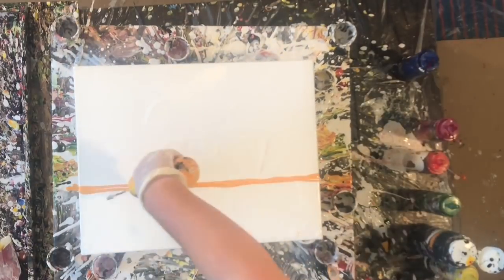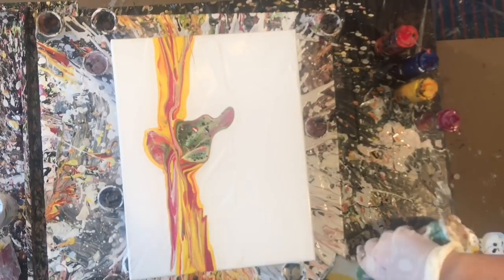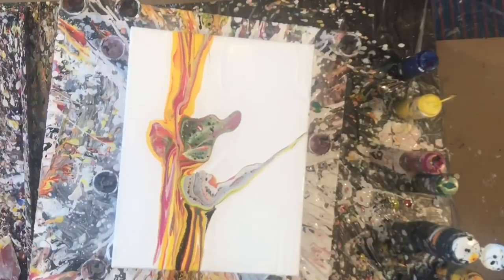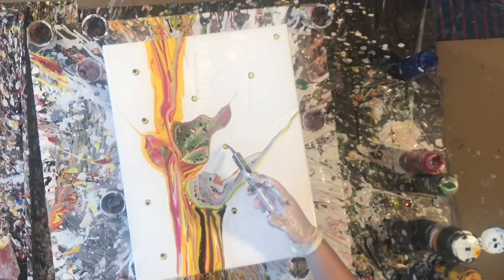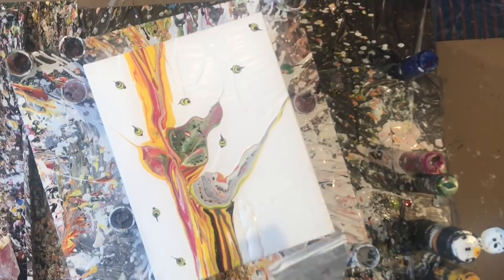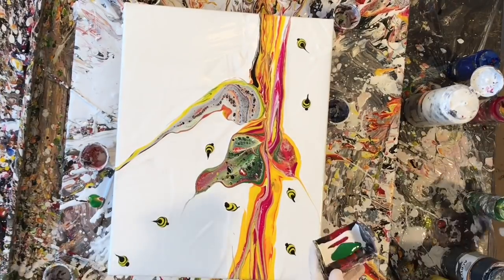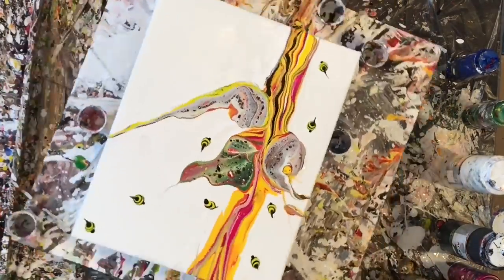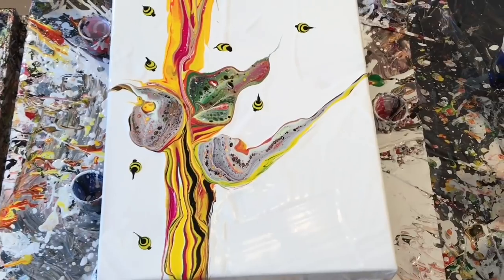“Honey” Acrylic pour video with bees!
Acrylic paint pour with floetrol and glossy pouring medium. It is a commission for a lovely lady and her husband-a memorial for their daughter. She loved bees and yellow, this is in honour of her life.